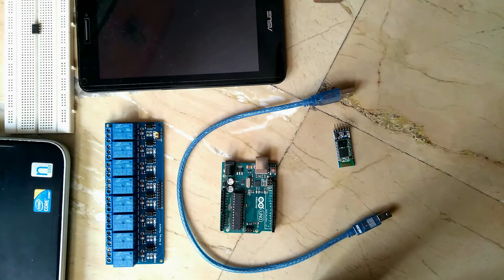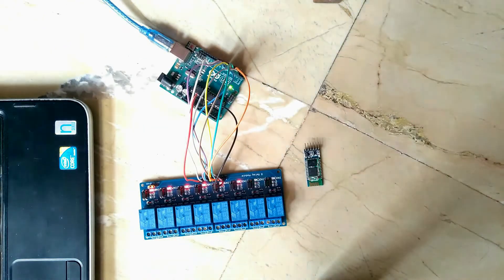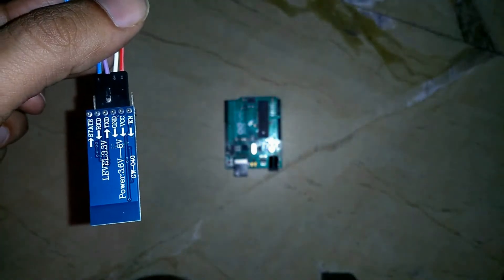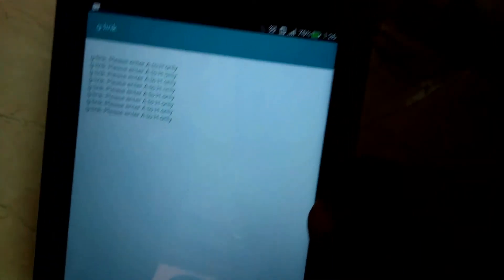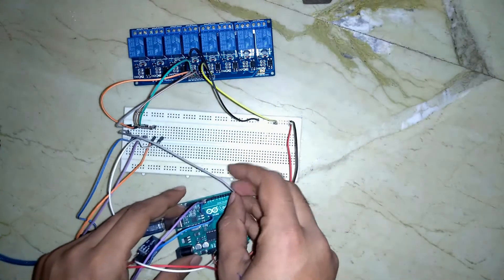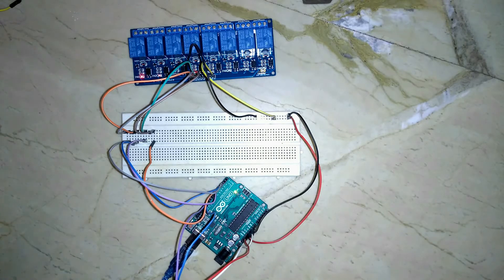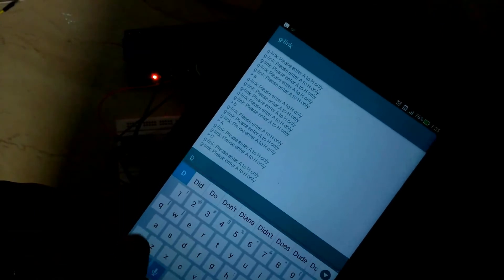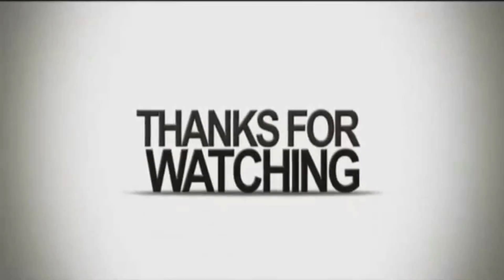Bluetooth Home Automation using Arduino Uno.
This is a prototype project demonstrating Home-Automation using Arduino Uno interfaced with Bluetooth module (glink/hc-06).

I will try best to help you out.

Thanks...